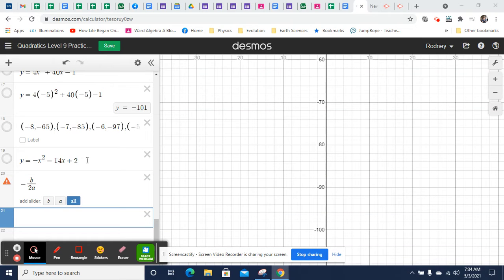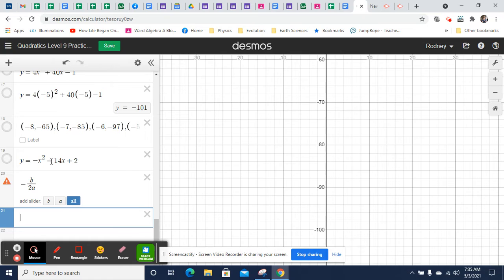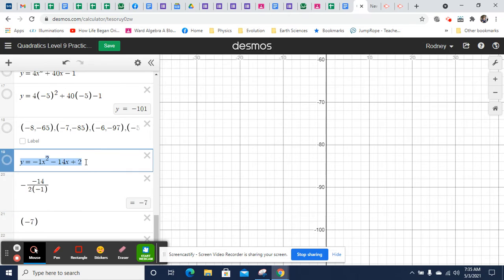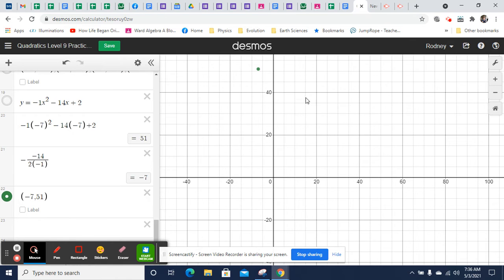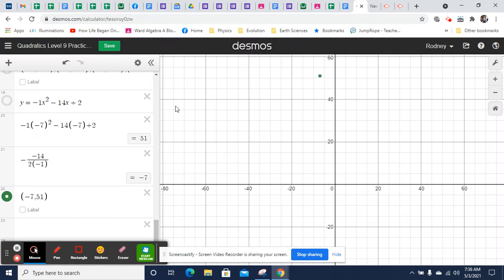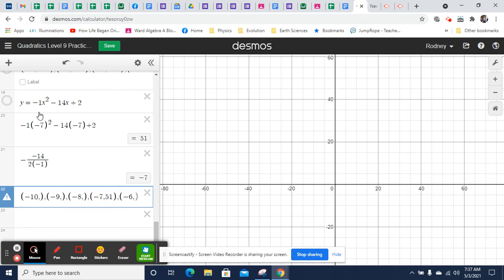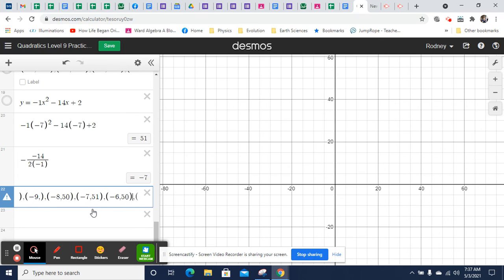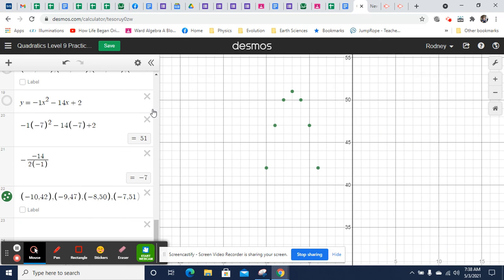What do I mean by "identify the 3 points to the right and left of the vertex" Video 3